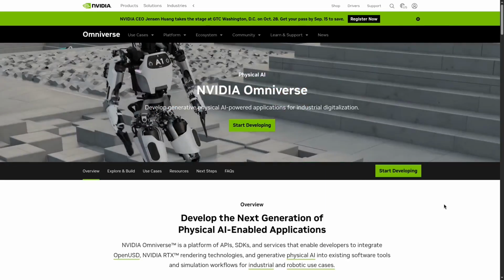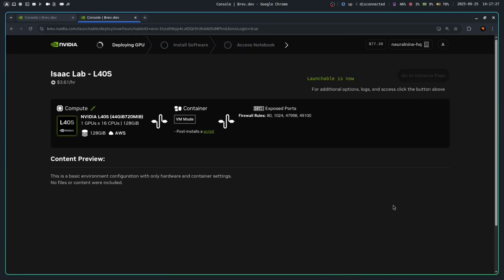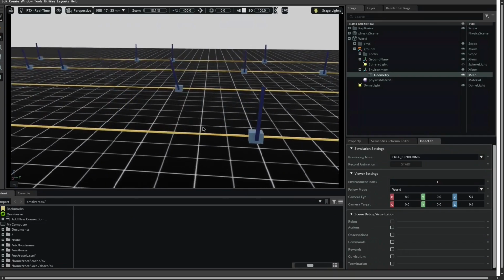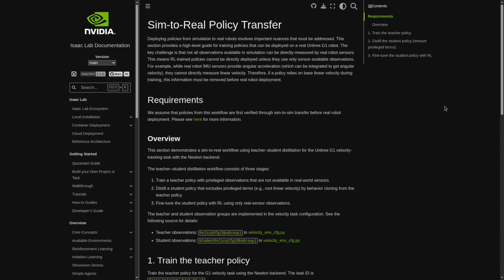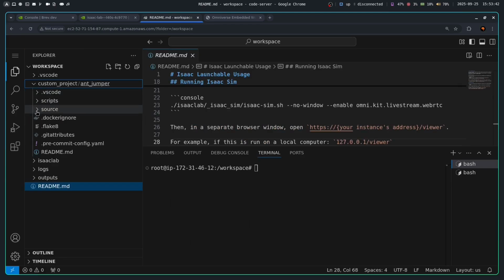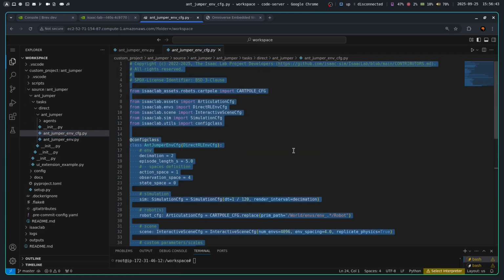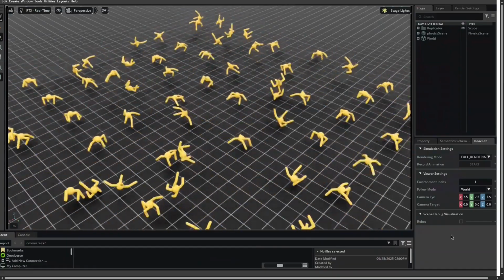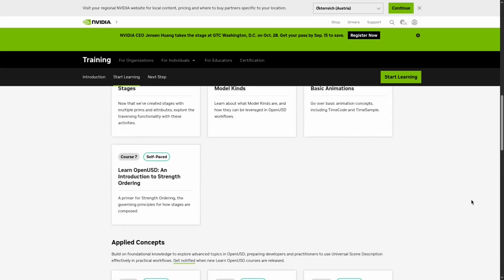Reinforcement Learning For Robots in Python: Isaac Lab Tutorial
Today we learn how to do reinforcement learning for robotics in Python with NVIDIA's Isaac Lab.